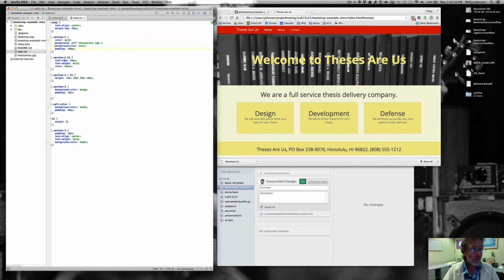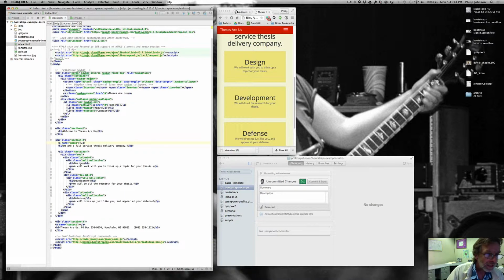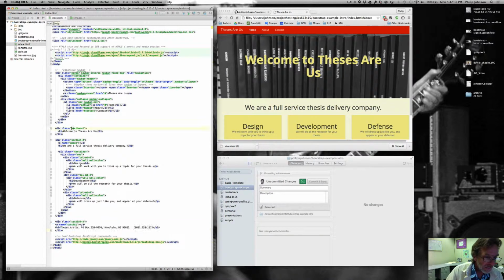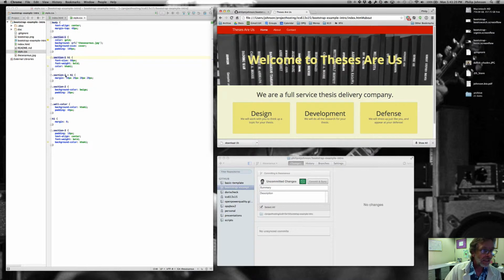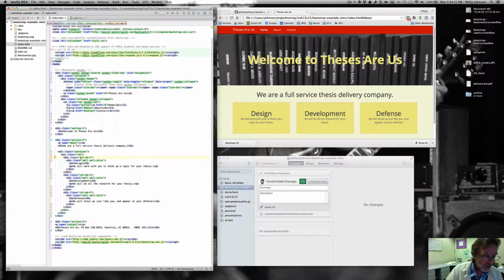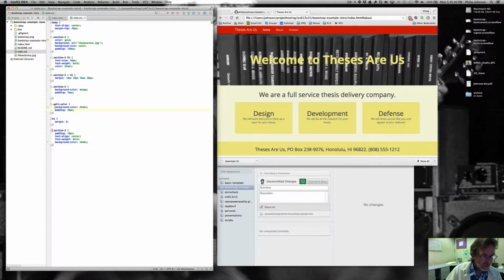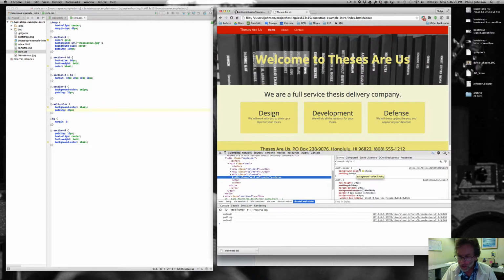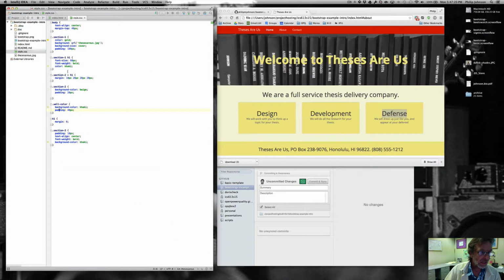bootstrap-example-intro: theses are us